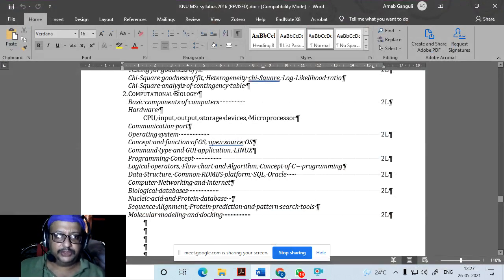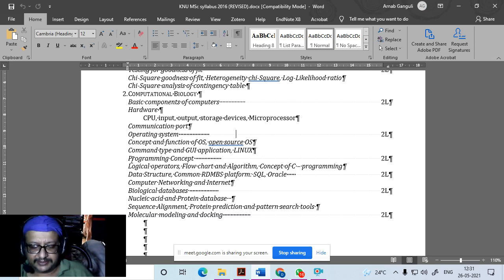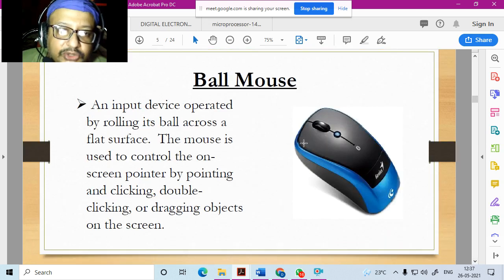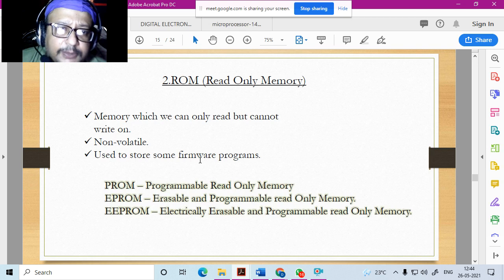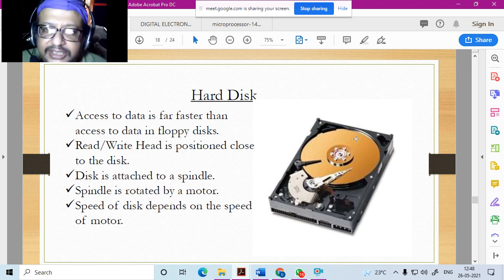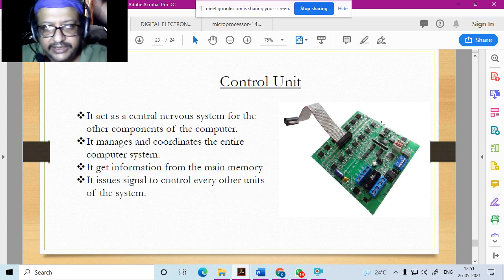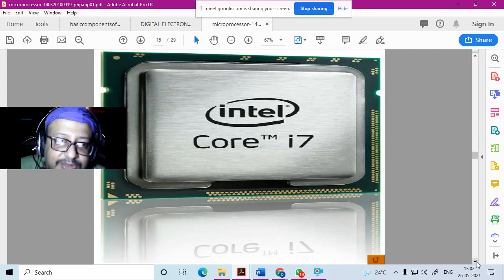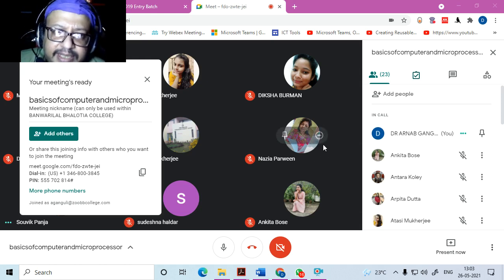Basics of Computer and Microprocessors 20210526 122704